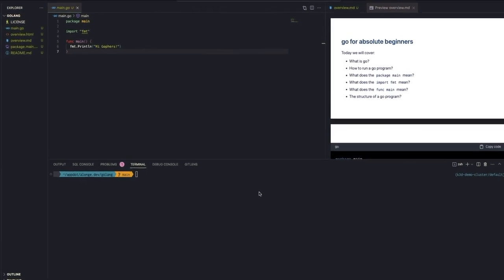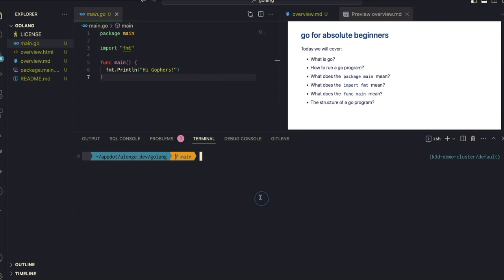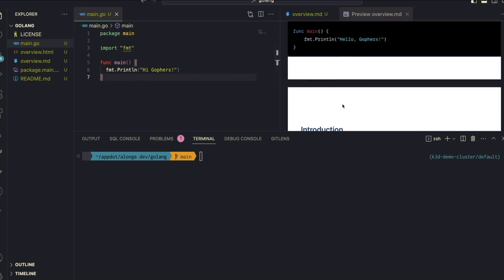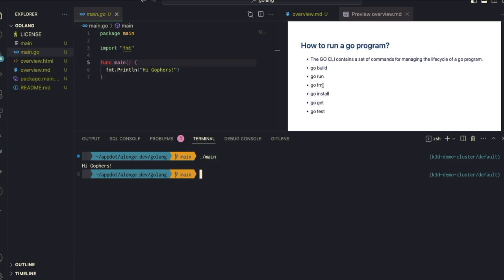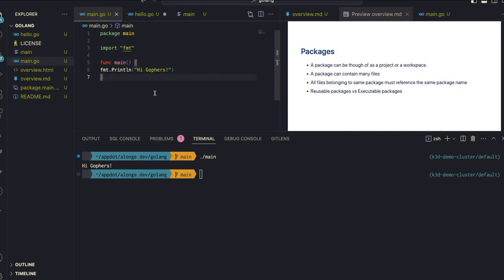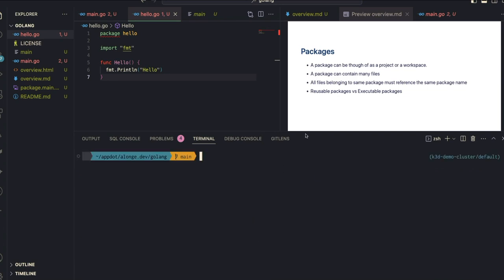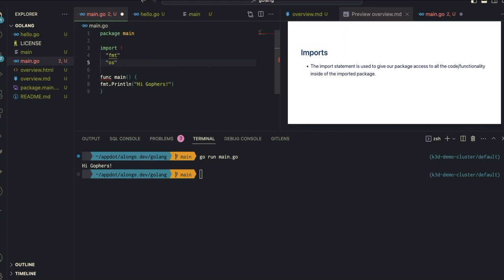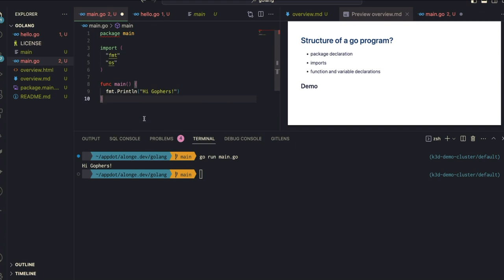Golang Tutorial for the Absolute Beginners | A Step-by-step guide #1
Join George as he breaks down Golang for beginners, starting from installing the program right up to understanding its basic concepts – the main.go file.

By the end of this video, you will understand how to write your own simple Go programs, all while gaining a solid foundation in this powerful language. Perfect first step introduction for beginners or anyone looking to dive into Go programming. Strap in and enjoy the journey into Golang.

Chapters:
00:01 Introduction
02:28 What is go?
03:01 Installation
04:06 How to run a go program
08:10 What are go packages
12:05 Importing packages
14:16 Functions
15:40 Structure of a go program

If you want to learn about kubernetes configuration management with kustomize, check out my discounted Udemy course